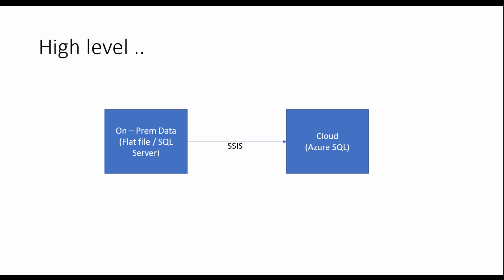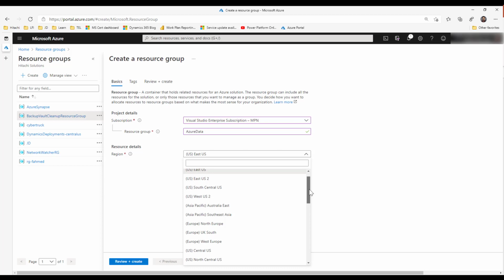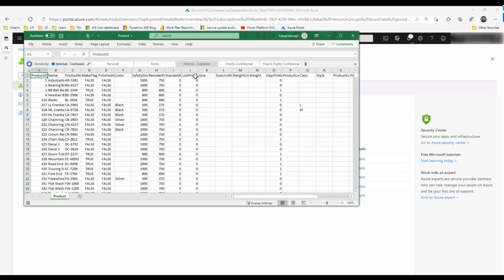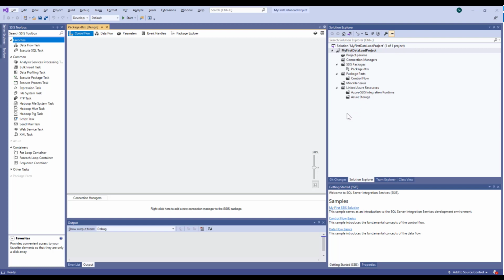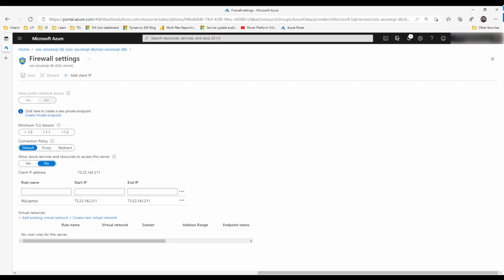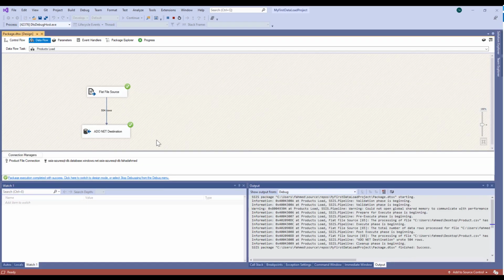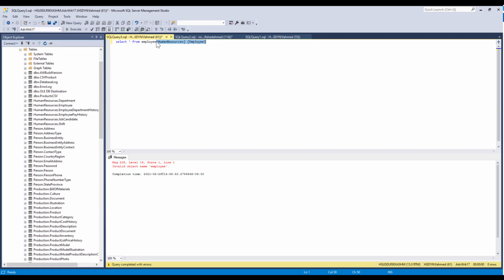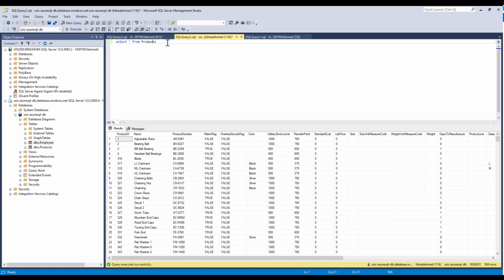Move data from on-prem to cloud using SSIS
In this video, you'll learn how to move data form on-prem to Azure SQL (cloud) from a flat file or on-prem SQL server.

Link to setup SSDT on your machine.